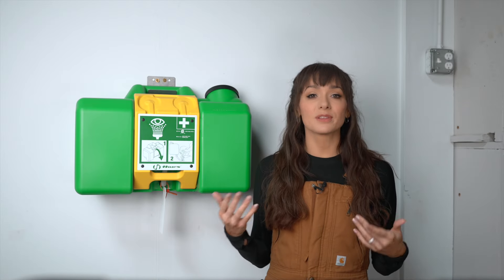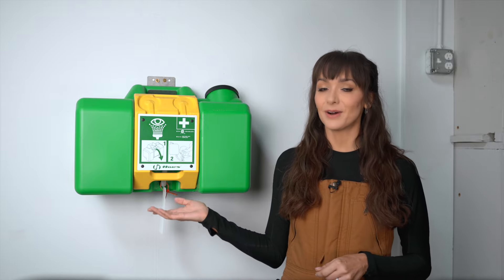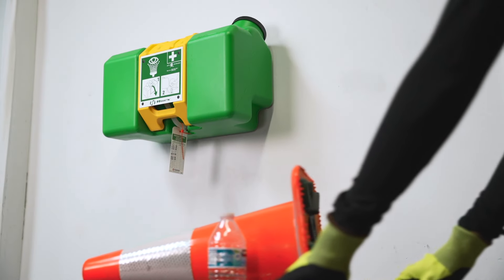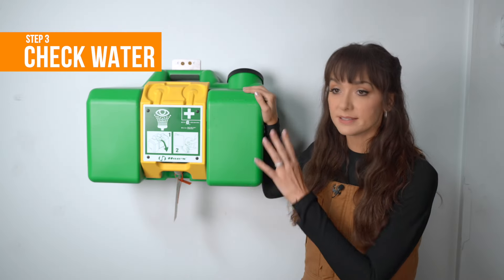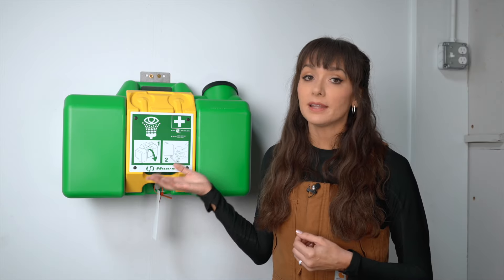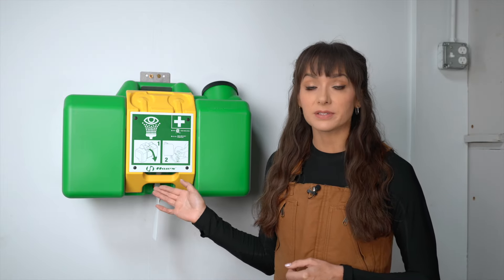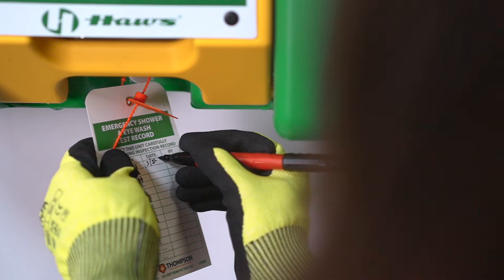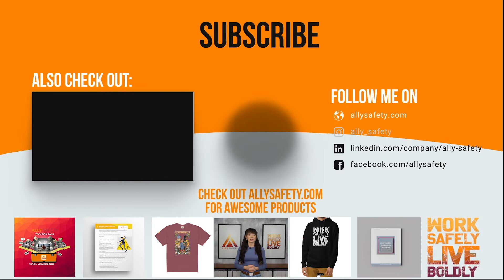How to Inspect Self-Contained Eyewash Stations | By Ally Safety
In this safety video, Rachel with Ally Safety offers a concise guide on inspecting a facility's eyewash station to ensure it is operational for emergencies. The discussion covers various types of eyewash stations and delivers detailed, step-by-step instructions for inspecting a self-contained eyewash station. This practical advice aims to help listeners maintain safety standards in their workplaces.

Make sure to check out our Ally Safety Toolbox Talk Video Membership

Timestamps:
Inspection of Eyewash Stations (00:00:18) Guide on inspecting different types of eyewash stations and ensuring their readiness for emergency use.

Self-Contained Eyewash Station (00:01:23) Step-by-step inspection process for self-contained eyewash stations, including checking water level, operation, and cleanliness of nozzles.

Maintenance and Documentation (00:02:27) Instructions for documenting inspection, correcting issues, and following manufacturer's recommendations for maintenance of eyewash stations.